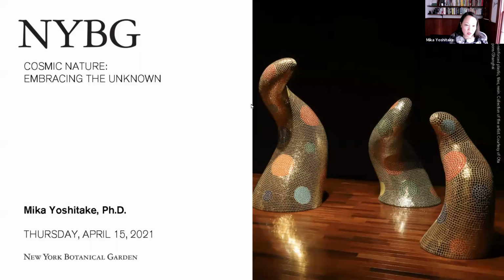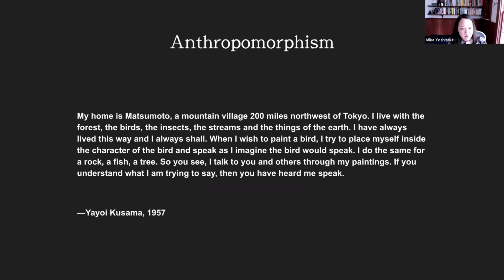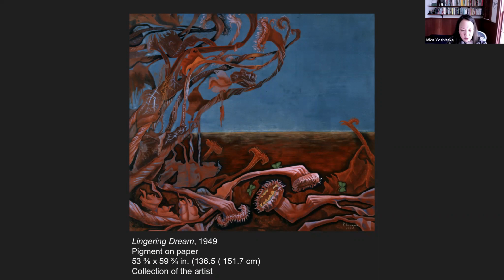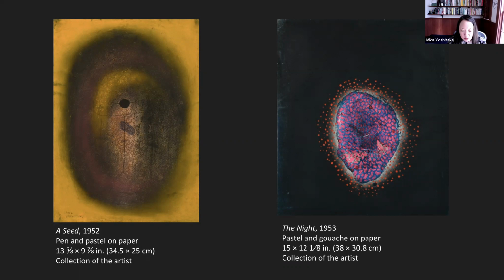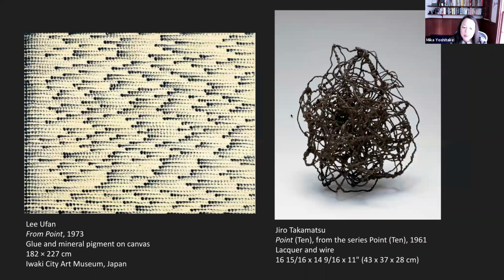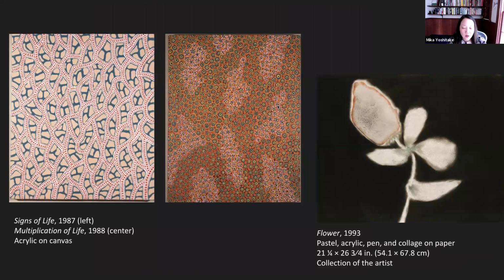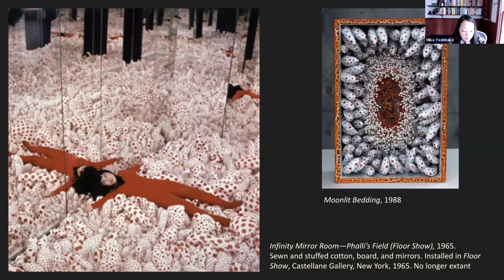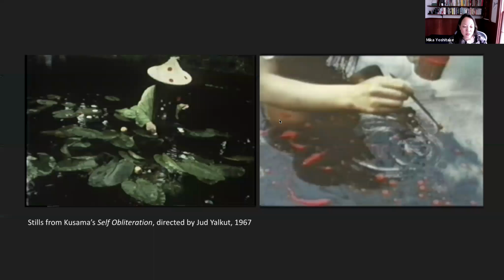Cosmic Nature: Embracing the Unknown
KUSAMA: Cosmic Nature guest curator Mika Yoshitake discusses the organic forms central to Yayoi Kusama’s unique vision that integrates nature and human nature, the earthly and the cosmic. Emphasizing the pivotal role of biomorphic imagery from both microcosmic and macrocosmic perspectives, Yoshitake examines the visceral impact of Kusama’s artistic language and the ways life and afterlife profoundly coexist in the artist’s lifelong journey of embracing the unknown.

Mika Yoshitake, Ph.D., is an independent curator with expertise in postwar Japanese art. As Curator of the Hirshhorn Museum and Sculpture Garden (2011–18), she curated Yayoi Kusama: Infinity Mirrors (2017–19) among other exhibitions. Upcoming curatorial projects include the international tour of Yoshitomo Nara (2021–22) at LACMA, a major retrospective at M+ Hong Kong (2022–23), and Breath(e): Towards Climate and Social Justice (2024) at the Hammer Museum.